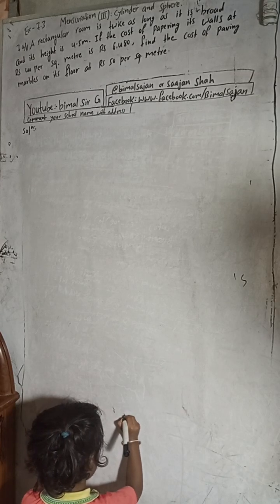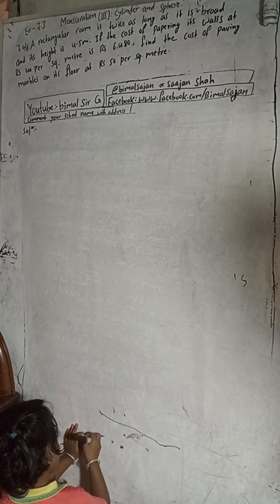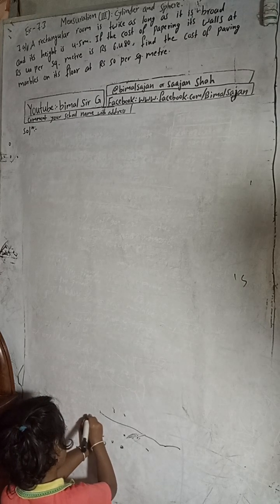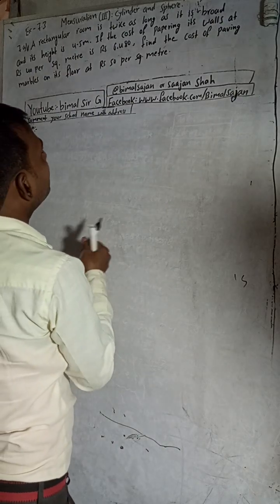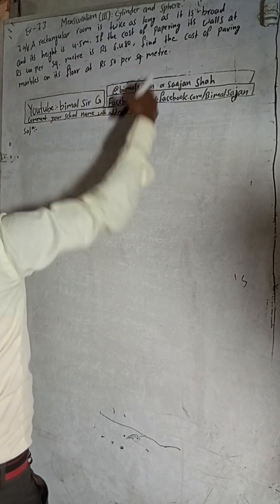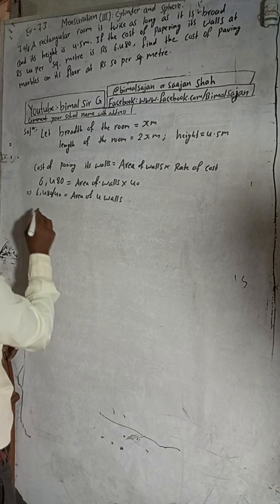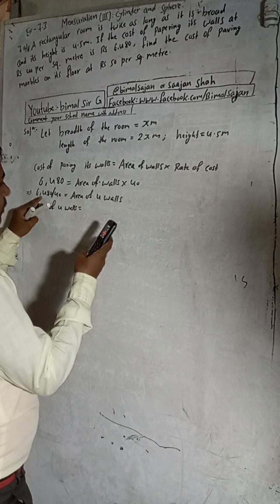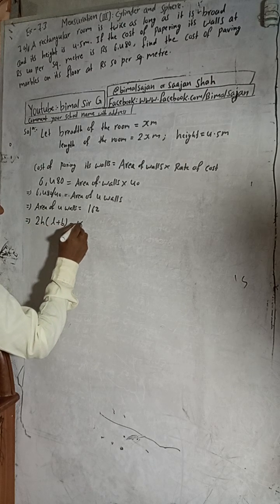class 9 Ex-7.3 Q7a) A rectangular room is twice as long as it is broad and its height is 4.5 m. If t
class 9 Ex-7.3 Q7a) A rectangular room is twice as long as it is broad and its height is 4.5 m. If the cost of papering its walls at Rs 40 per sq. metre is Rs 6,480, find the cost of paving marbles on its floor at Rs 150 per sq. metre. Mensuration-III: Cylinder and Sphere